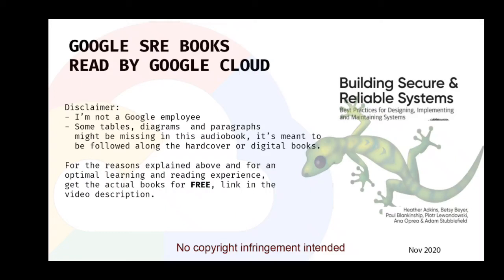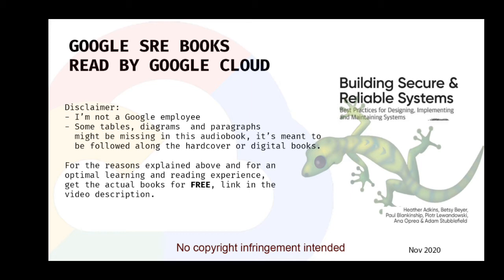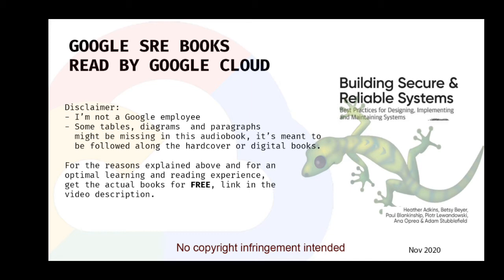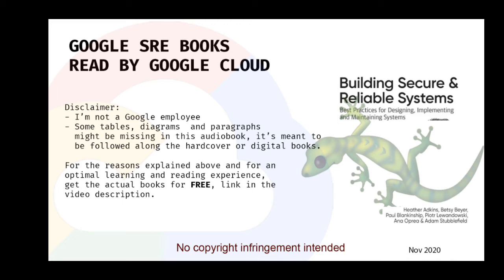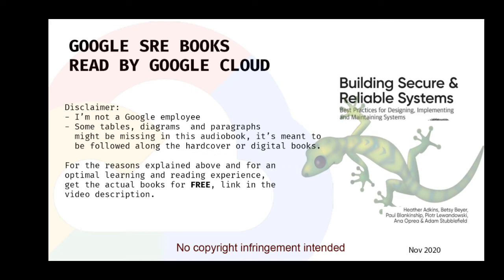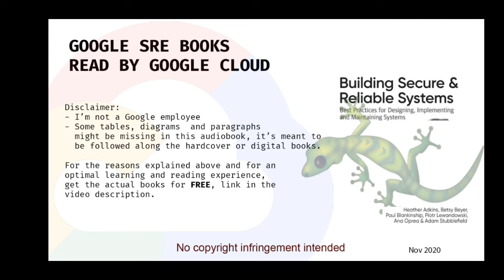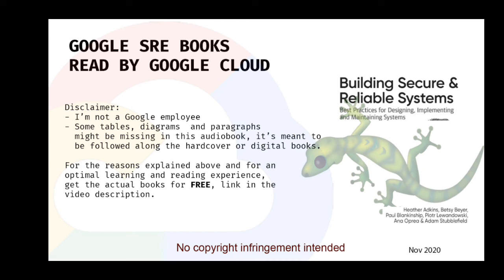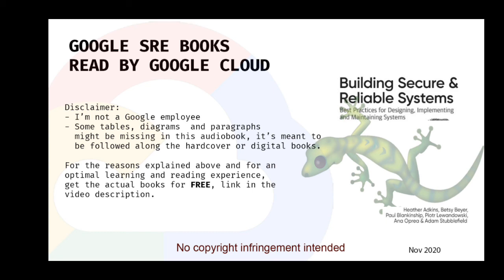Building Secure and Reliable Systems - Chapter 17